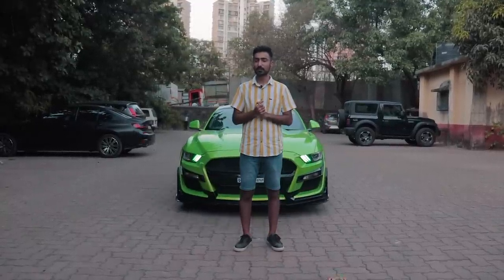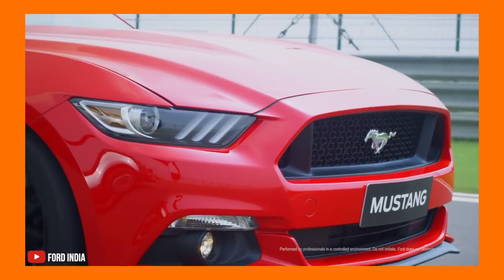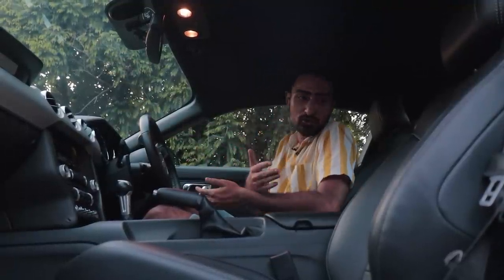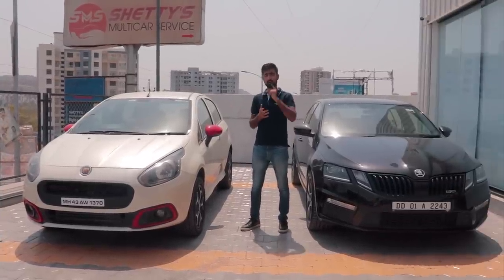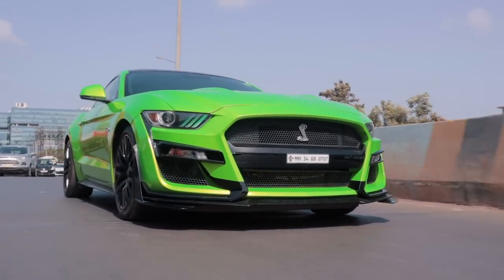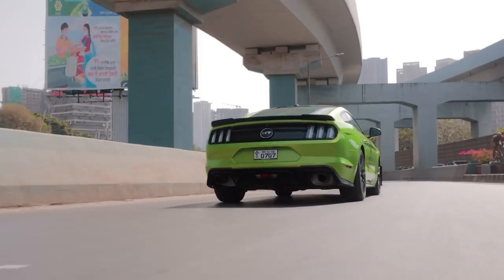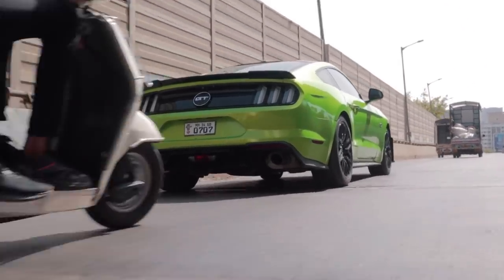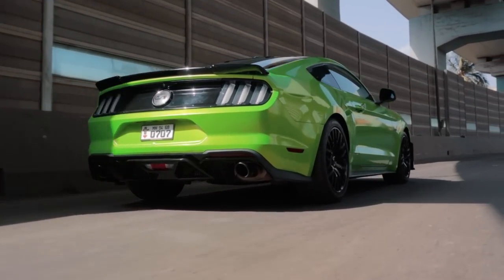Stage 1 Ford Mustang GT is the SCARIEST car we've ever driven! | Autoculture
The good ol' american muscle car icon, the Ford Mustang. The face of America's sportscar scene with its legendary 5.0L NA Coyote V8 and looks that grab more attention than Justin Bieber. The Mustang GT is now a household sportscar for the Indian market too, with Ford India selling them by the bucket loads. But what happens when you take the pony car ans start modifying it? Well watch this video to find out!

Wanna buy a cool tuner/enthusiast car for yourself? Check out TDH Classifieds!

Hosted By:
Bhavneet Vaswani

Filmed By:
Tanay Nellari

Edited By:
Soham Saraf